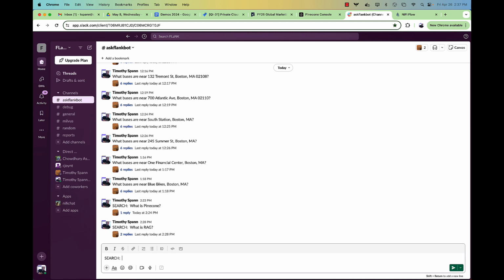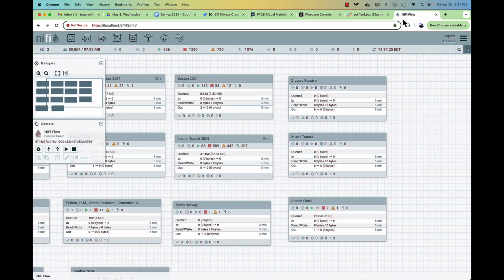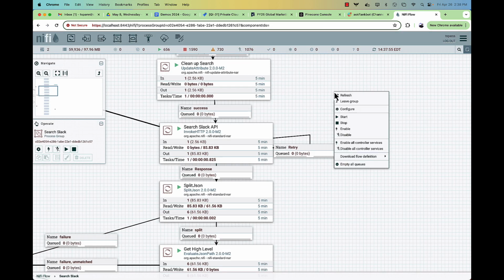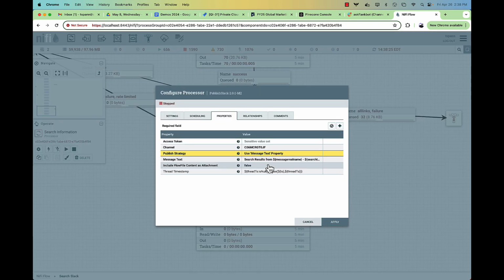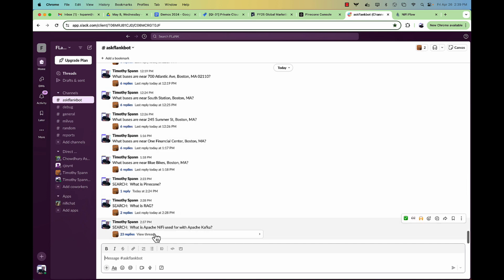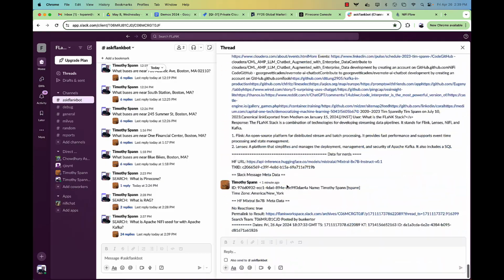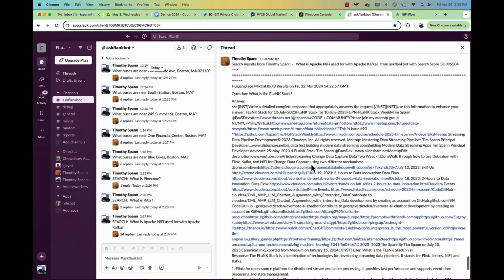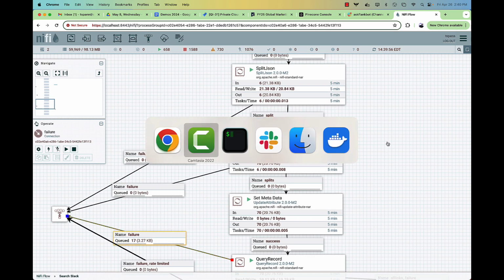Searching Slack from Apache NiFi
Open Source Slack Search Engine Integration

Apache NiFi
Tim Spann